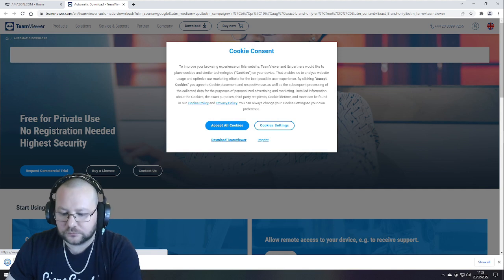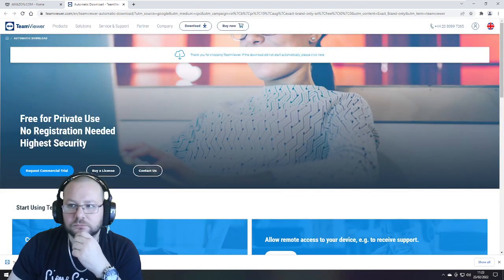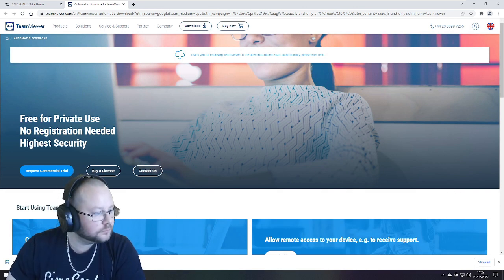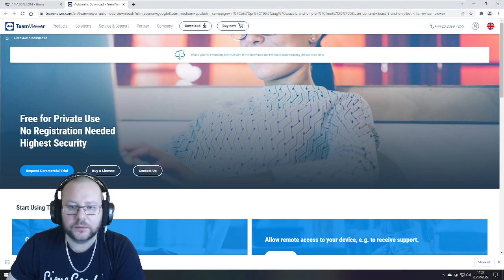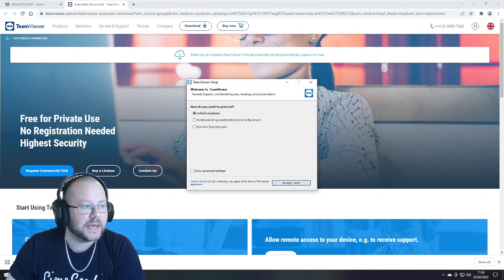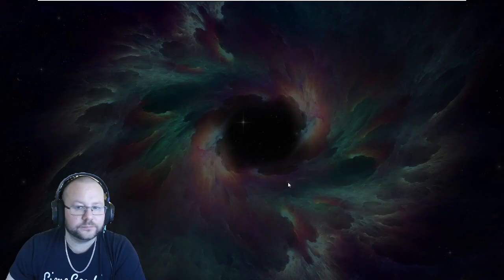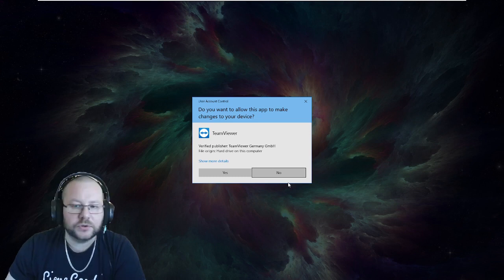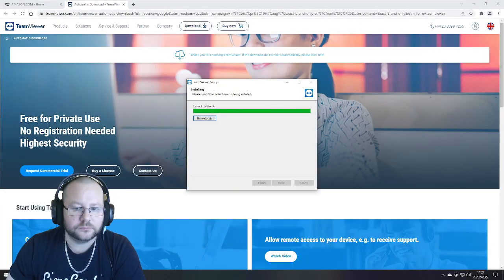PayPal, Then Amazon What! 🤔 1 Hour Wasted Of Their Time 🤣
I Got A Call From Amazon, I Said I'll Call Them Back And They Answered As PayPal WTF 🤣
Just Over An Hour Wasted To These Scammers Preventing Them From Scamming A Real Vitim...